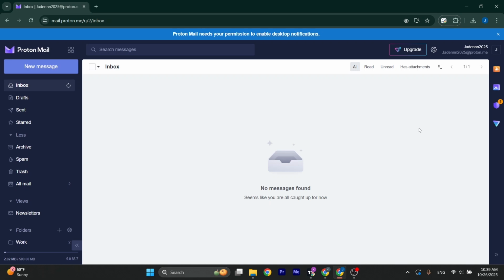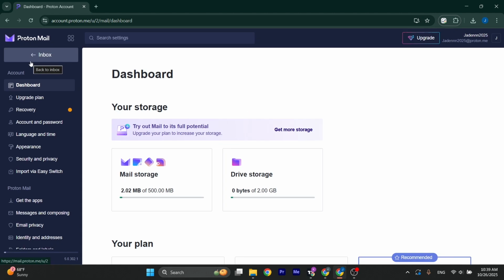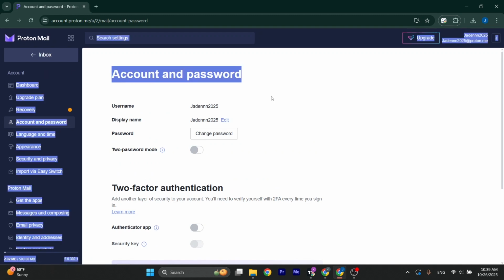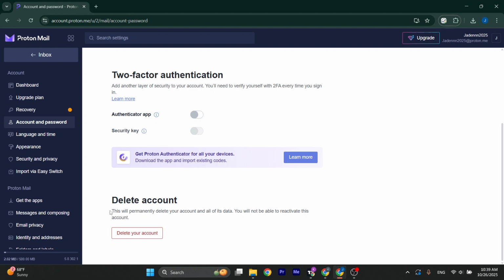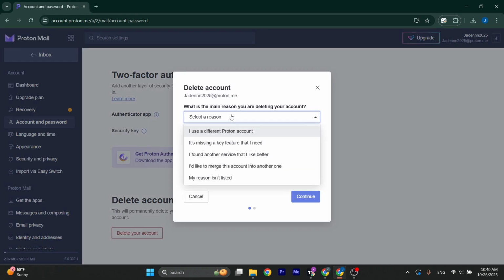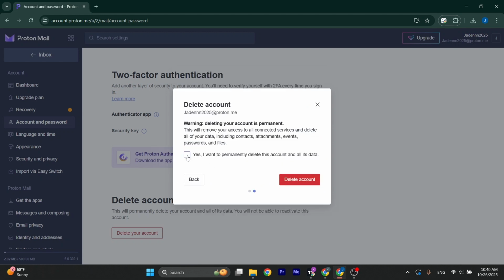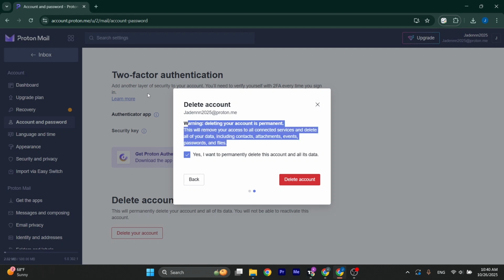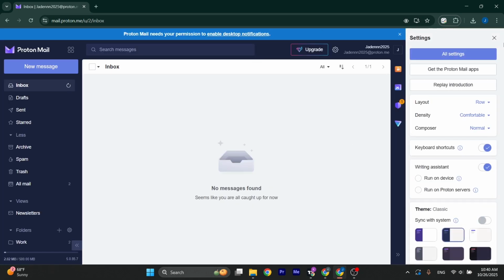How To Delete Proton Mail Account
In today’s tutorial, I’ll show you the exact steps to delete your Proton Mail account permanently. If you no longer wish to use your Proton Mail account and want to remove all your data, this guide will walk you through the process safely and efficiently.

To start, log in to your Proton Mail account and click on the Settings icon in the top right corner. Once inside, head over to All Settings, and then navigate to the Account and Password section. This is where you’ll find all the account management options, including the option to delete your account.

Scroll down until you see the Delete Account section. Proton Mail will clearly indicate that this action is permanent and cannot be undone. All of your data, including emails, contacts, attachments, files, and calendar events, will be permanently removed.

To proceed, click on Delete Your Account, select a reason for deletion, and optionally provide feedback. After completing this step, check the confirmation box and click Delete Account one last time to finalize the process. Your account and all associated data will now be permanently deleted.

And that’s it! Your Proton Mail account has been completely removed. Make sure you’ve backed up any important data before deleting, as this action cannot be reversed.